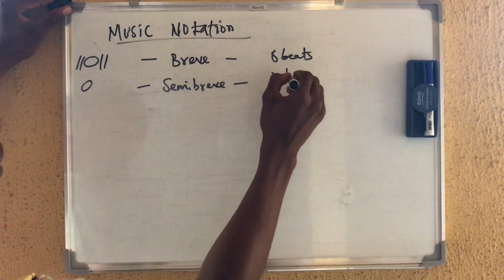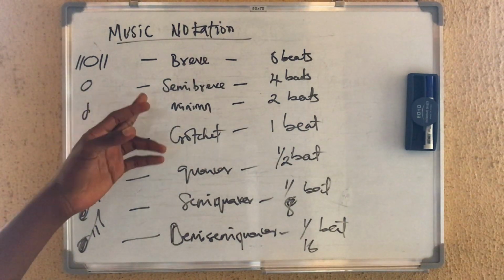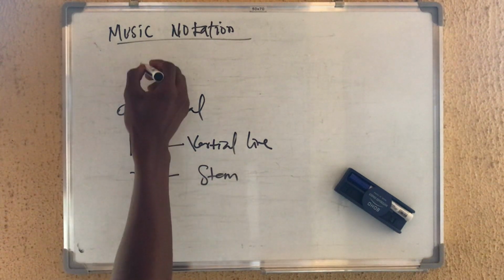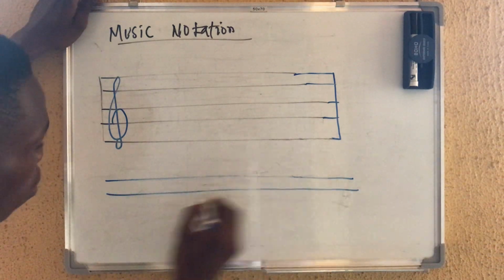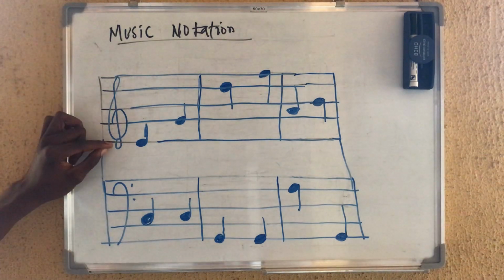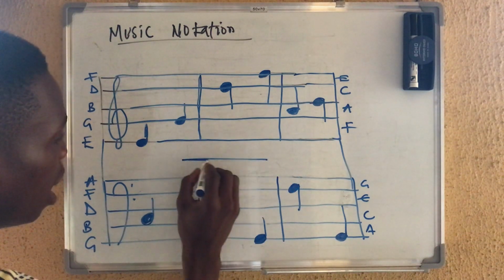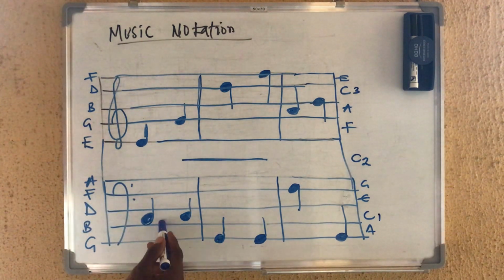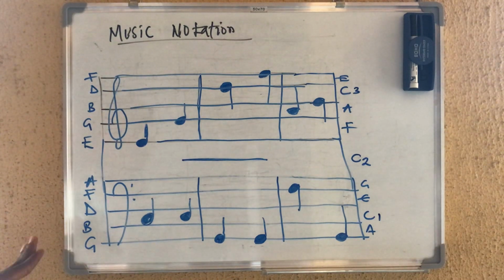How to use the musical notations semibreve, minimum, crotchet etc